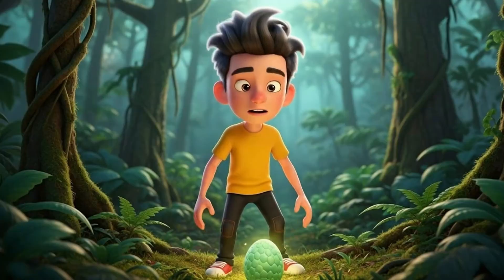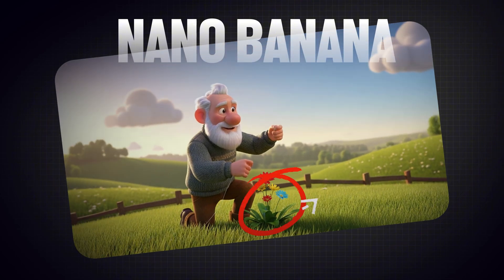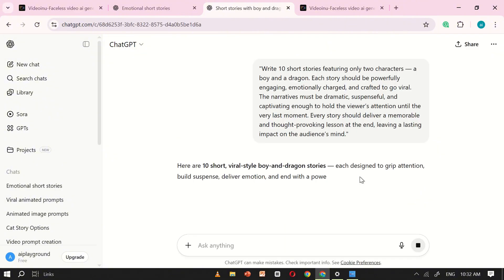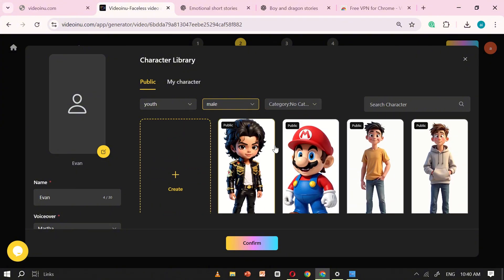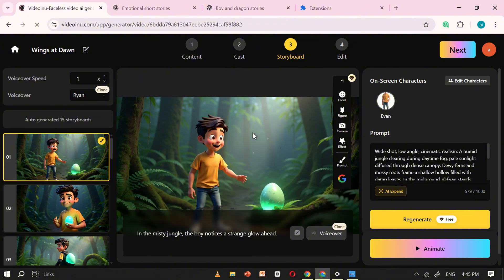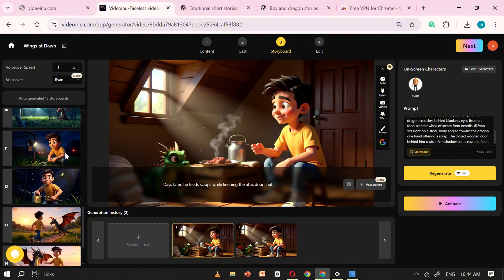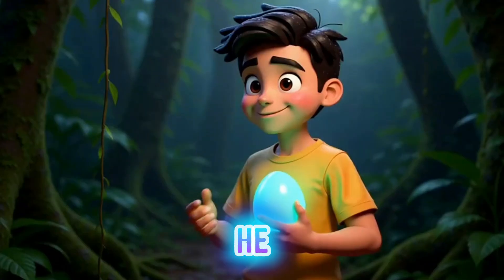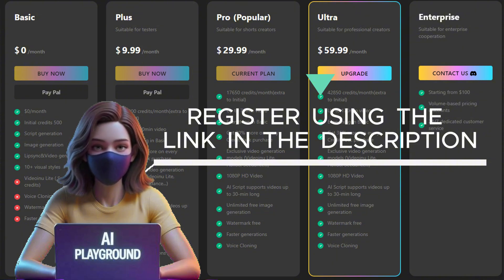Create Stunning 30-Minute AI Videos with Nano Banana — Full Control, No Filters!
I’m giving away 5 Pro Nano Banana accounts!

Title: Create Stunning 30-Minute AI Videos with Nano Banana — Full Control, No Filters!
Want to create long, professional AI videos in just minutes? In this step-by-step tutorial, I’ll show you how to use Nano Banana AI to build stunning 30-minute videos with full creative control and no filters. Whether you’re a beginner or a pro, this guide makes the process easy, fun, and completely customizable.

🎬 What You’ll Learn in This Video:

How to register and set up Nano Banana for free.

Step-by-step process to generate AI video scripts using ChatGPT.

Selecting the perfect video model and aspect ratio.

Casting characters from the Nano Banana library and keeping them consistent.

Editing images, prompts, and customizing scenes for a professional finish.

Animating your images into a fully detailed video.

Adding voiceovers and background music.

Exporting and downloading your AI video.

The top 5 comments with the most likes will win once this video reaches 10,000 views!

prompt used in chatgpt:
 ( "Write 10 short stories featuring only two characters —a boy and a dragon. Each
story should be powerfully engaging, emotionally charged, and crafted to go viral.
The narratives must be dramatic, suspenseful, and captivating enough to hold the
viewer's attention until the very last moment. Every story should deliver a memorable
and thought-provoking lesson at the end, leaving a lasting impact on the audience's
mind." )

⏱️ Tutorial Timeline

2:06 – Open Video Enu & register
2:35 – AI Video Generator setup
2:54 – Generate story with ChatGPT
3:21 – Paste story & select style
3:37 – Set video duration
4:11 – Choose characters
4:42 – Auto scene generation
5:09 – Edit with Nano Banana
7:13 – Add voiceover & animate
8:07 – Final editing & music
8:50 – Download video

📌 Why Watch This Video:
This tutorial is perfect for content creators, YouTubers, and storytellers who want to produce high-quality, long AI videos without spending hours on editing. You’ll learn all the secrets to professional AI video creation, plus I’m giving away 5 pro accounts for free!